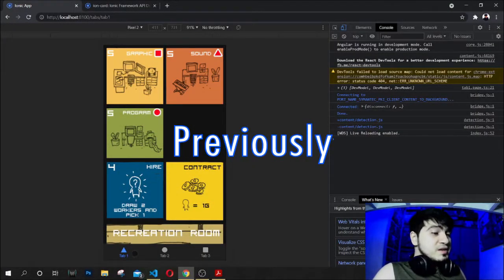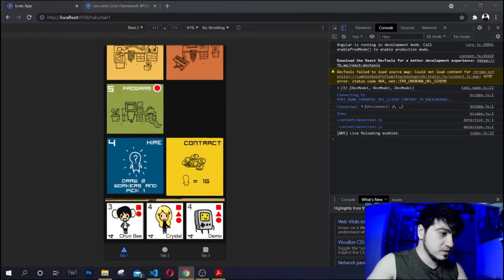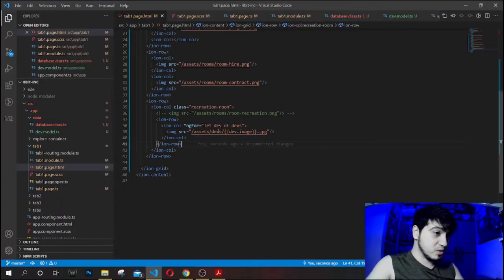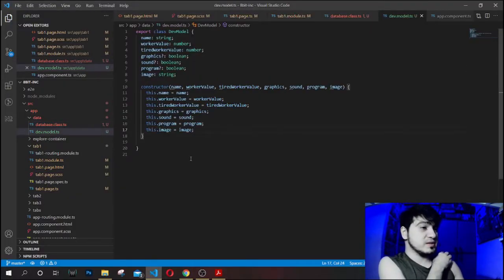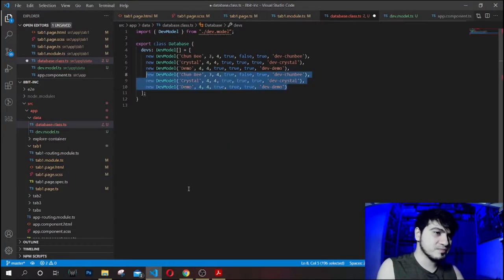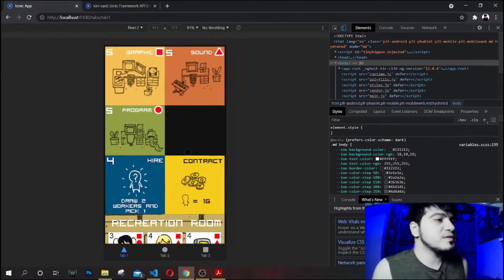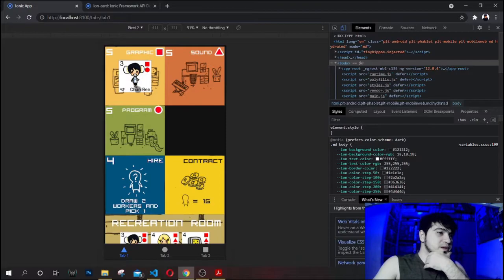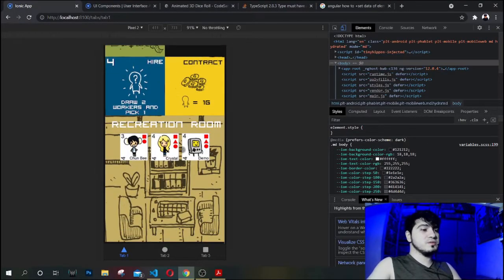App'd 8-Bit Inc. EP3: Workers in Worker Spaces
In this episode we enable the recreation room and the worker rooms to contain workers or devs.

"Follow along as I convert a print and play game called 8-bit Inc from Experimental Playground into an app, using Ionic + Angular."